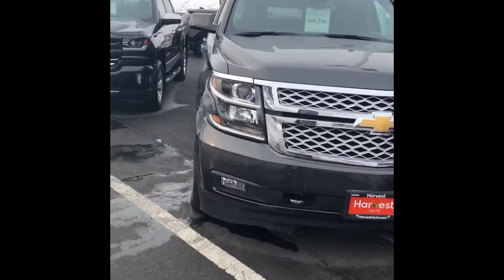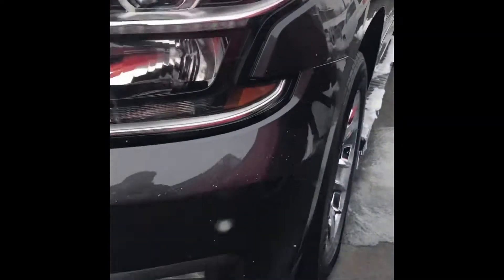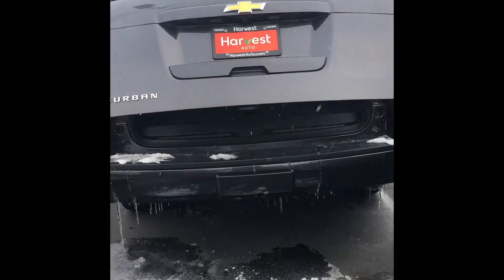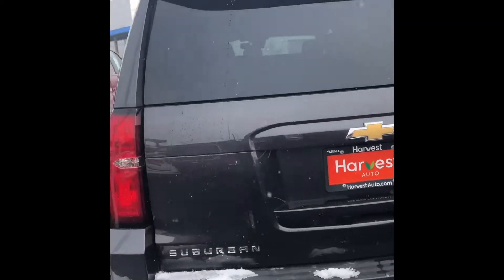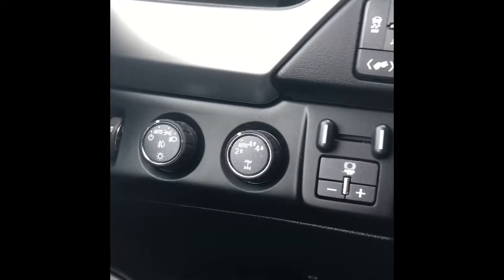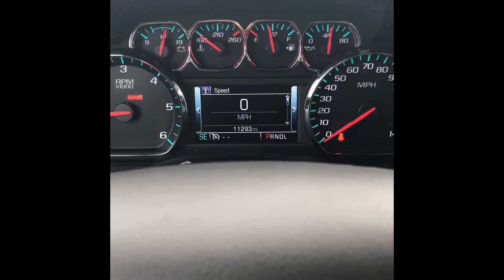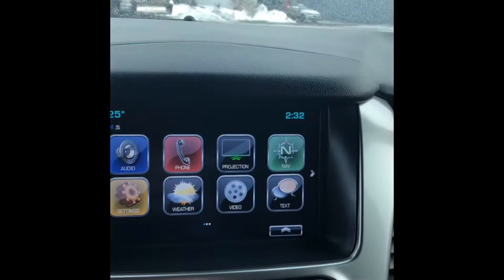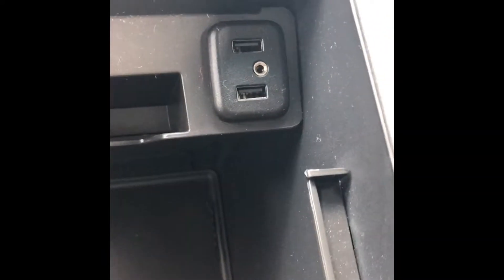TJ 2017 Suburban Signature series